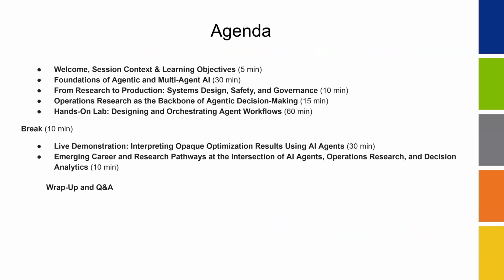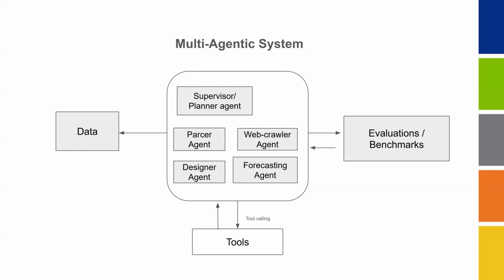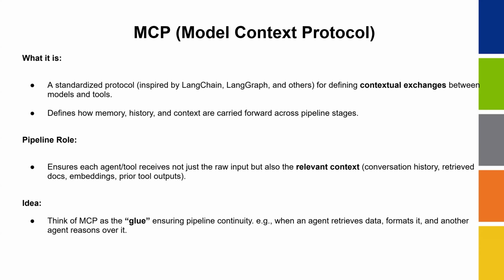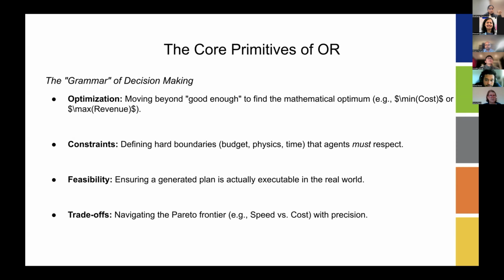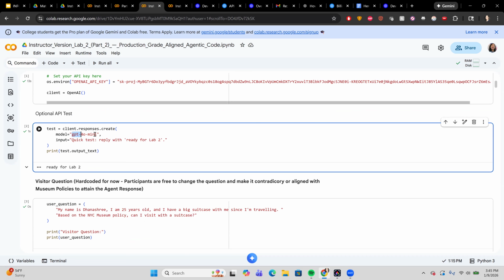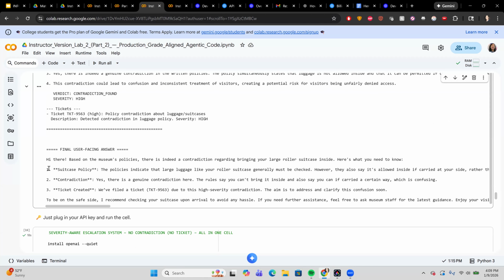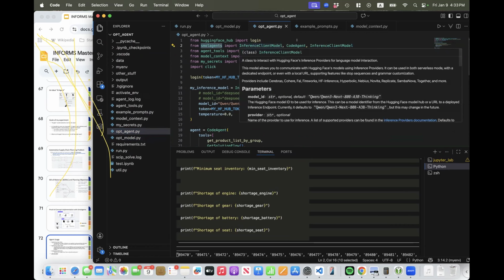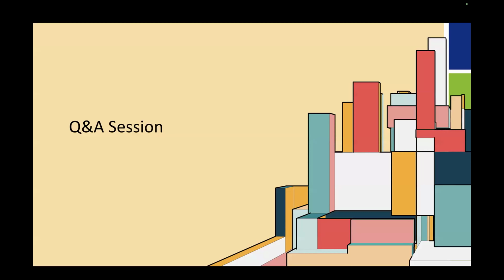Agentic AI in Practice: From Multi-Agent Architectures to Decision Intelligence [INFORMS SF Bay]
This INFORMS SF Bay Chapter masterclass explores the design and deployment of agentic AI systems in real-world settings. The session covers foundational principles of autonomous and multi-agent architectures, orchestration strategies, and production considerations, along with evaluation, observability, and responsible AI frameworks. Emphasizing Operations Research as the mathematical backbone of decision-making, the workshop combines conceptual foundations with hands-on labs and a live demo, illustrating how agentic systems integrate reasoning, tool use, optimization, and governance to build scalable, reliable decision intelligence across enterprise and research domains.

Presented by: Dhanashree Lele, Hongbo Dong, Shubhangi Deshpande